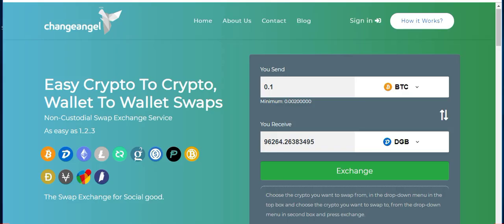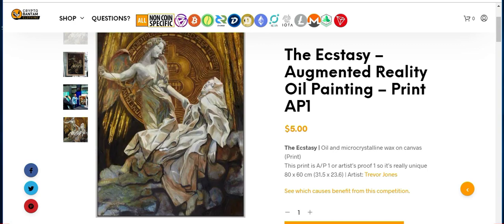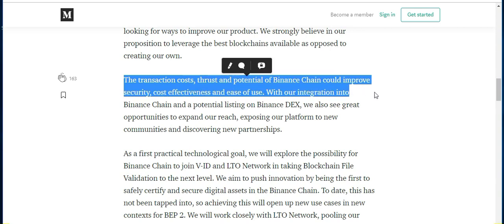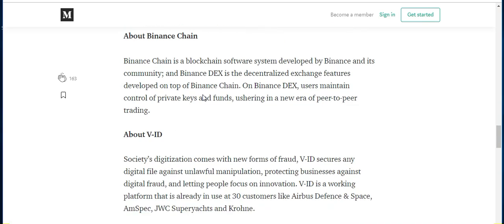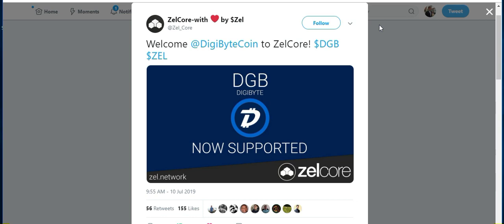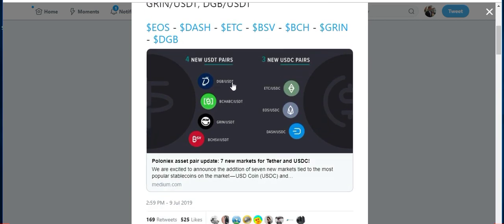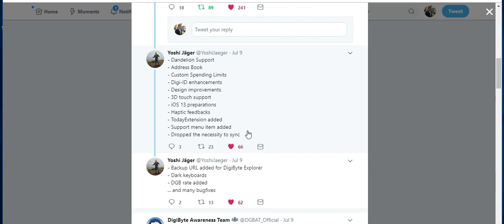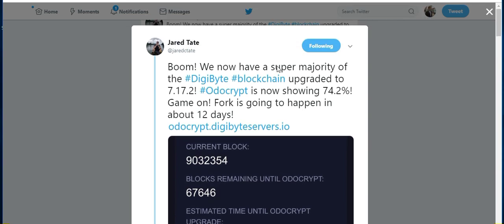DigiByte (DGB) - New Wallet - New USDT Pairing - Major Update to iOS wallet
Today we discuss a major update for the DigiByte iOS mobile wallet, a new USDT pair for DGB on a major exchange, and a new wallet that has started supporting DGB.

I will briefly mention ChangeAngel in the beginning of every video, when ChangeAngel releases new updates (such as listing new projects) I will mention this in my videos. In return for this I will receive 4$ worth of DigiByte for every video that I mention ChangeAngel.

Nothing within this video should be taken as financial advice.